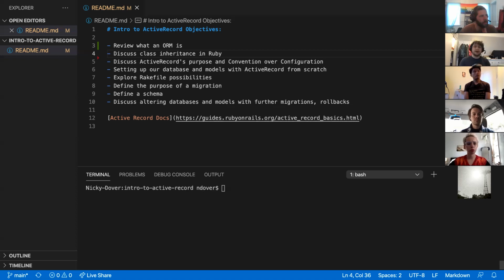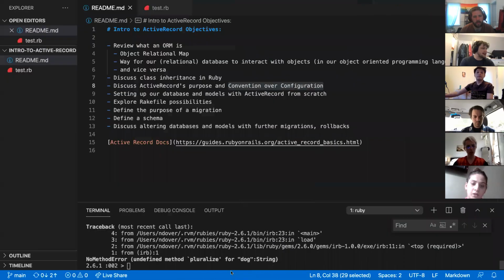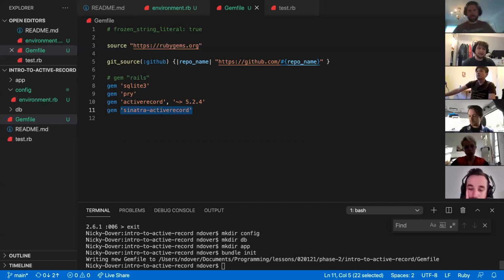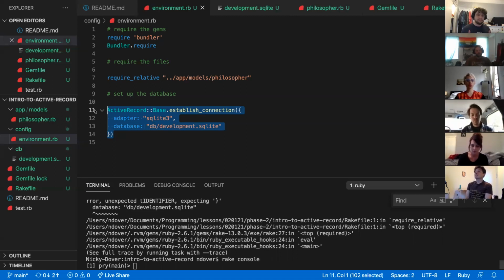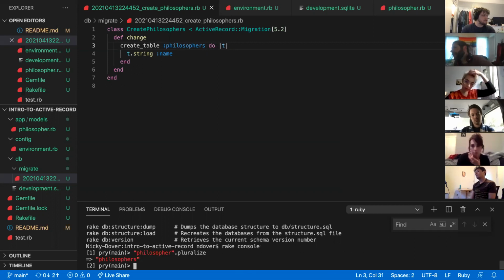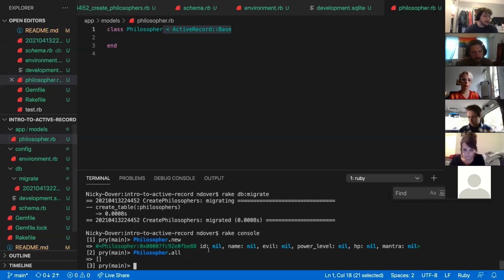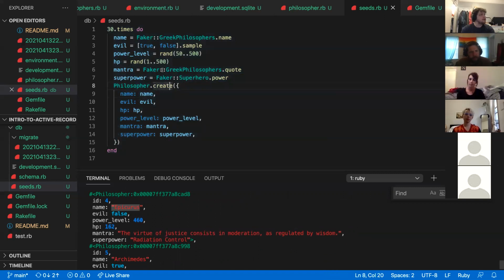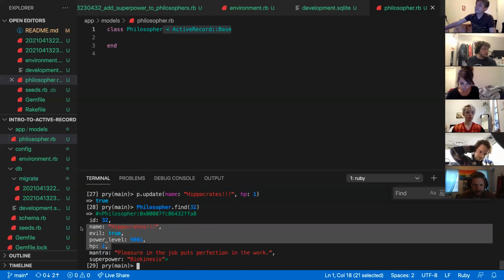Intro to Active Record